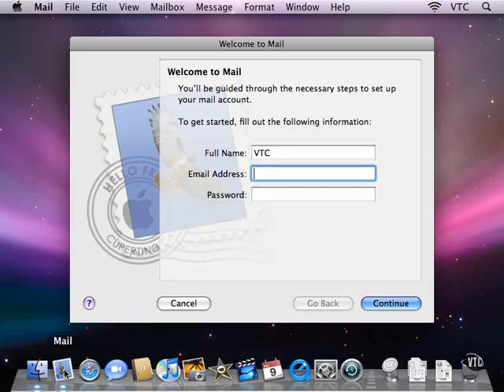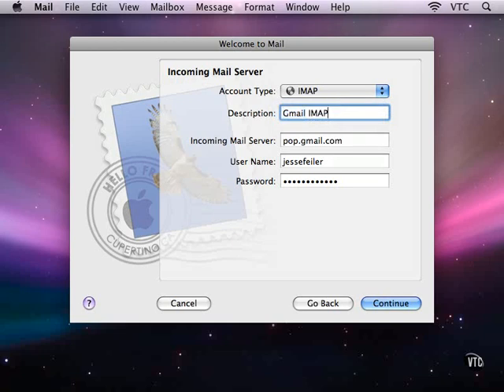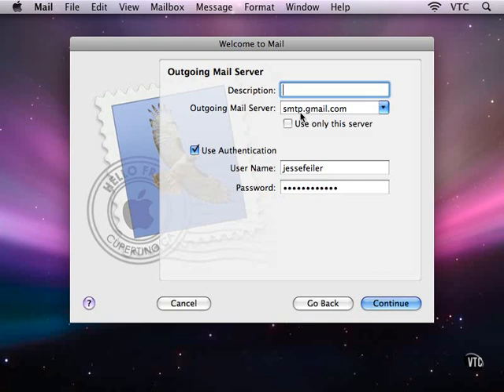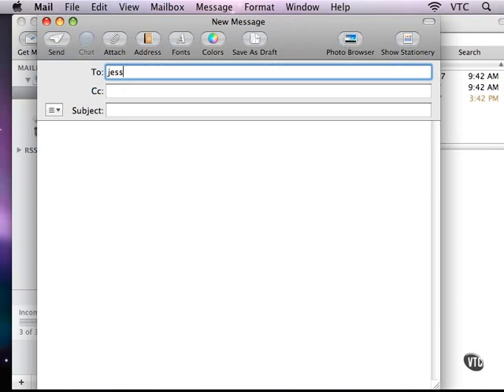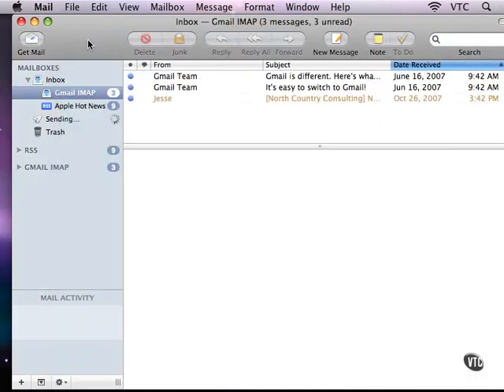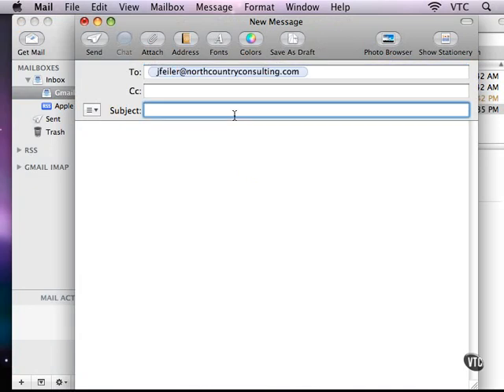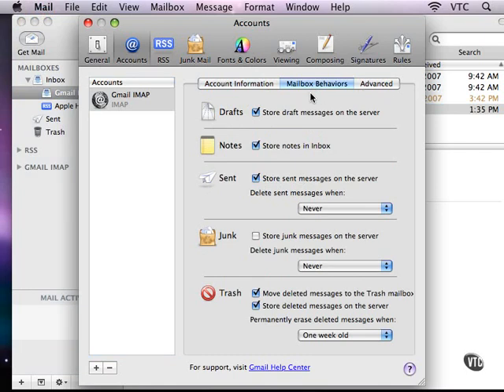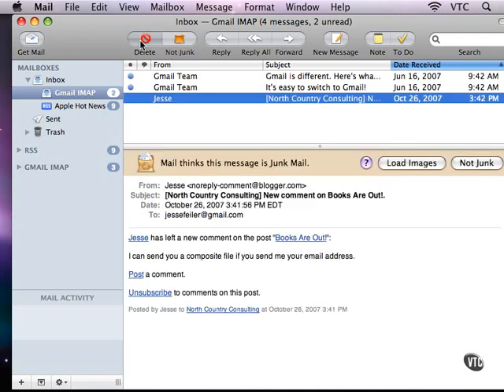12. Using Mail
5. Setting Up an IMAP Account